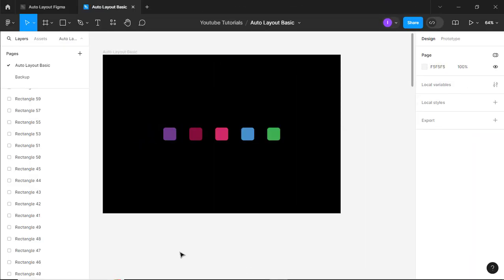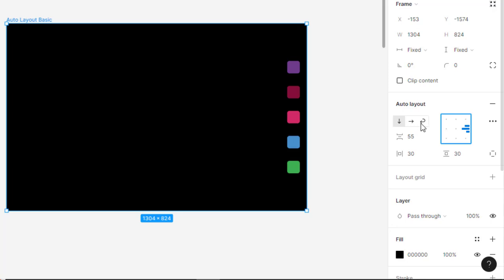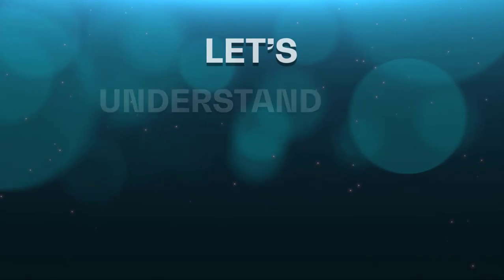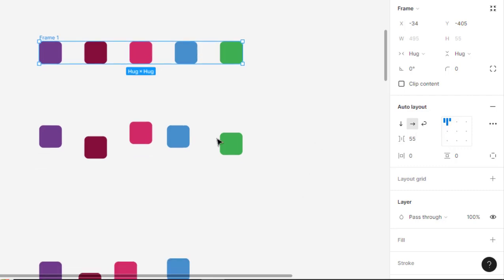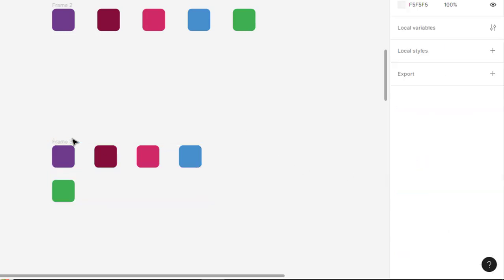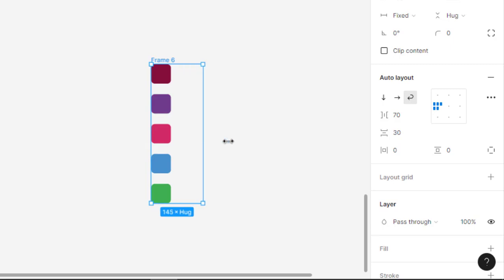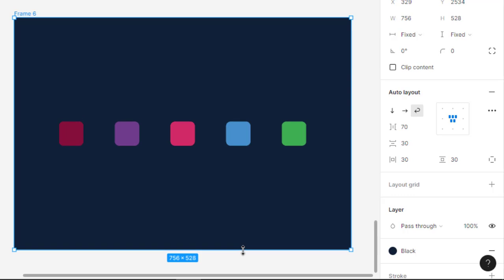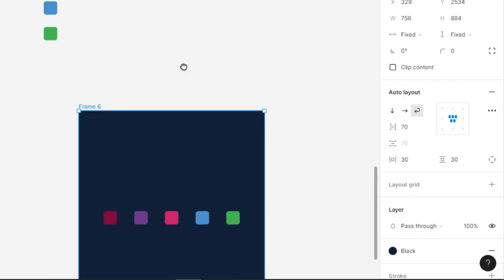Figma Auto Layout Tutorial 2024 (Basic in 4 Minutes) Figma Tutorial For Beginners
🚀 Learn Figma Auto Layout in just 4 minutes with this beginner crash course! 🚀

Tired of manually adjusting elements every time you resize your Figma designs? Auto Layout is your secret weapon for creating responsive, dynamic layouts that adapt effortlessly.

In this super quick tutorial, you'll discover:

What Auto Layout is and why it's essential
How to add Auto Layout to frames and components
The key properties to customize (padding, spacing, alignment)
Tips for designing flexible layouts that look great at any size
No prior Figma experience needed! We'll guide you through the basics step-by-step so you can start using Auto Layout to streamline your design workflow and create stunning, professional-looking projects.

🔥 Don't waste time on tedious manual adjustments. Master Figma Auto Layout and level up your design skills today! 🔥